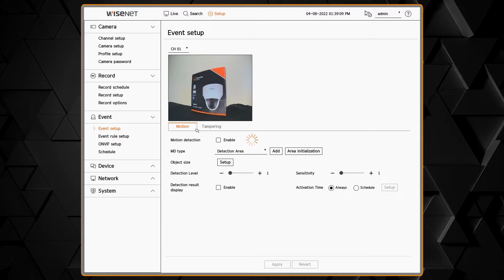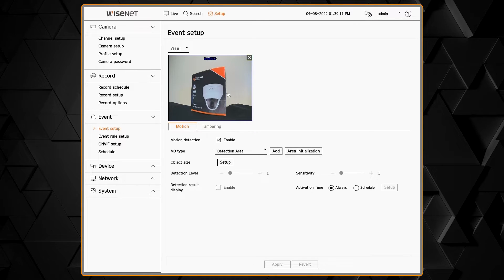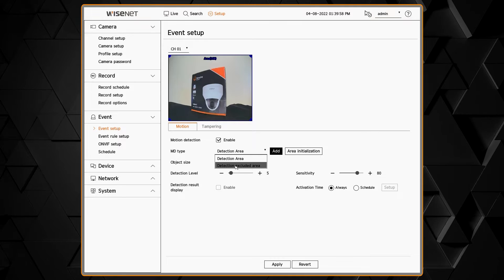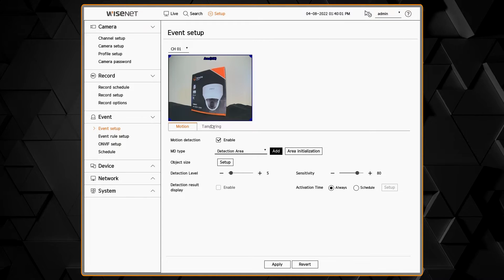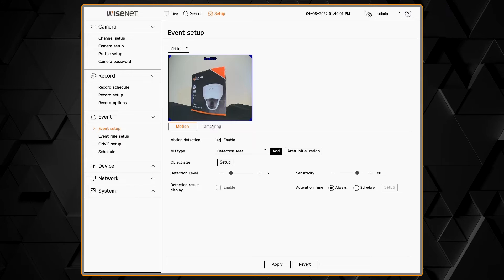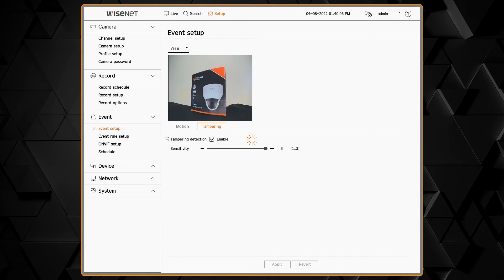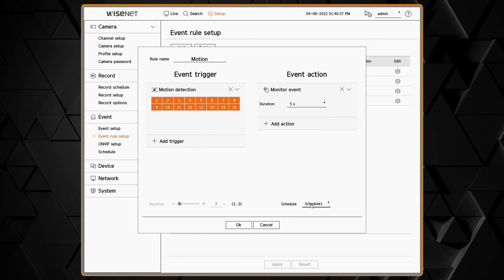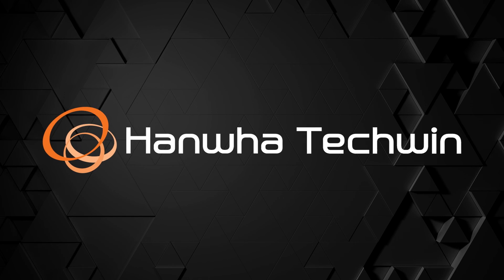Wisenet NVRs: Configuring Motion Detection and Analytics Events